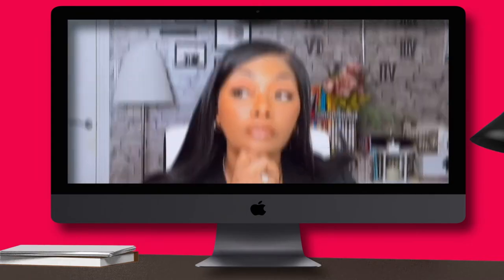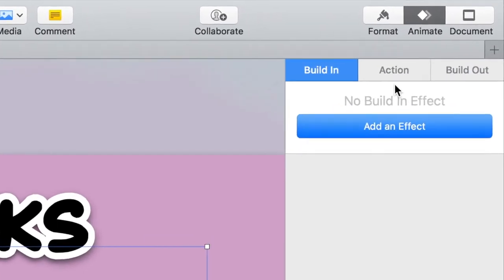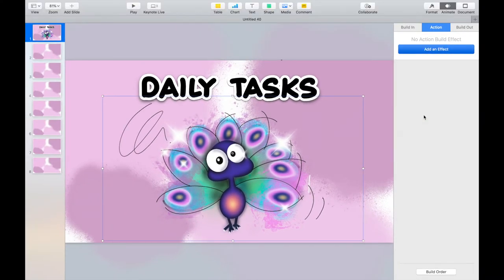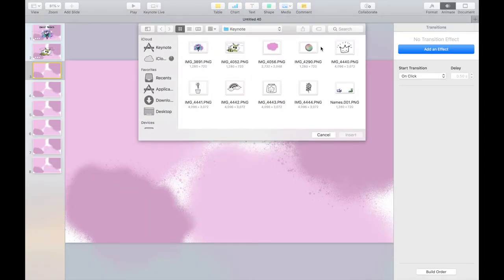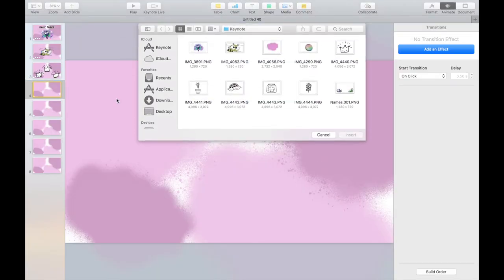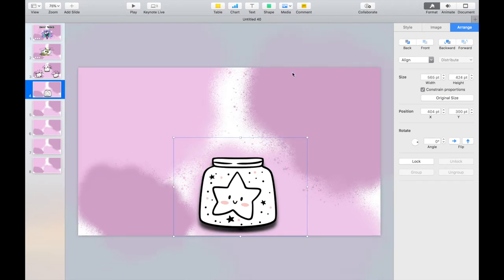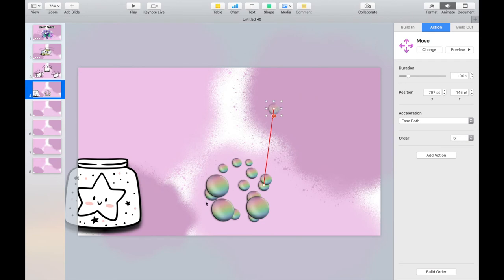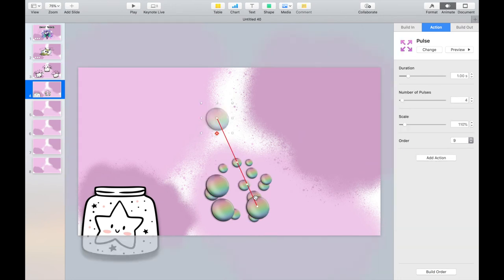Action Animation Part.2 || Keynote Software || Diamond Education Hub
Action Animation Part2 || Keynote Software || Diamond Education Hub